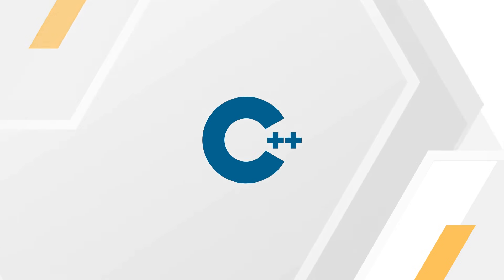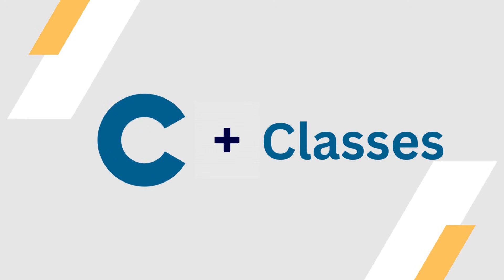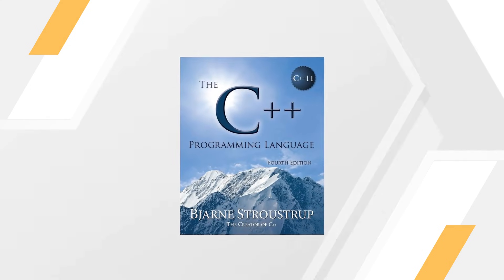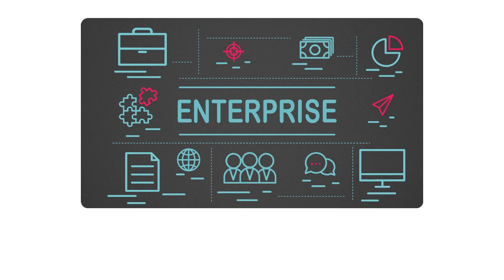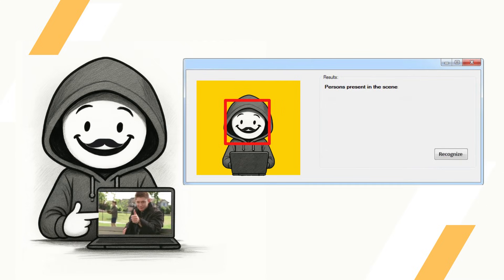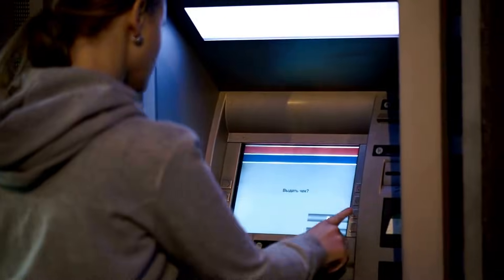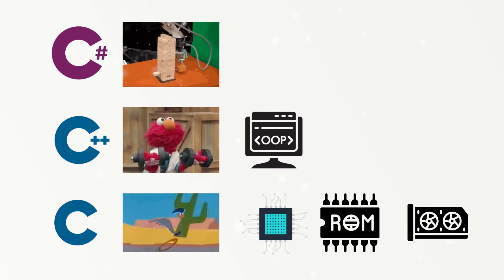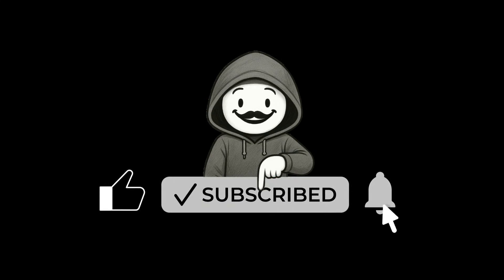Difference Between C Languages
In this video, I explain the differences between the C family of programming languages:

🔹 C
🔹 C++
🔹 C#

Understanding the difference between C, C++, and C# is essential for anyone learning **computer science, programming, and software development**.

On this channel, I share knowledge about **programming, computer science, networking, and cybersecurity** in a simple and easy way.